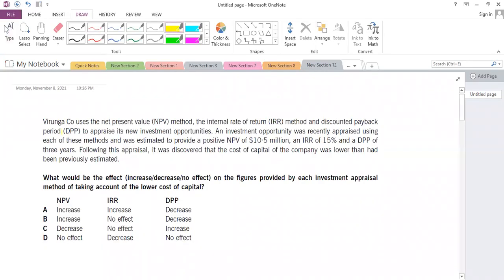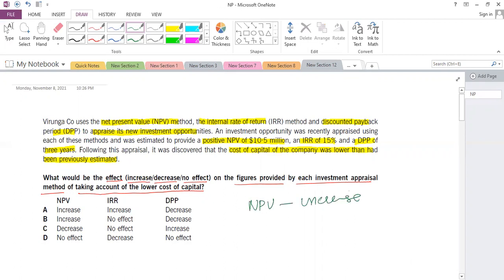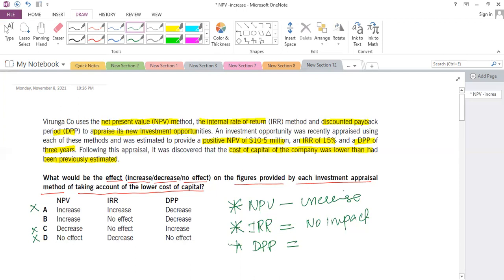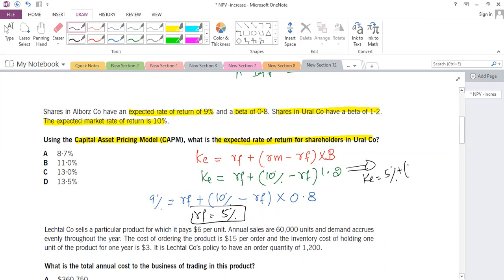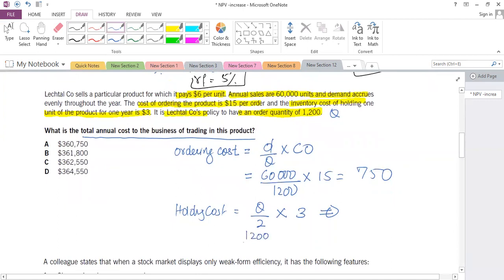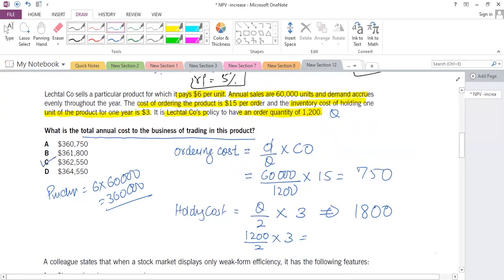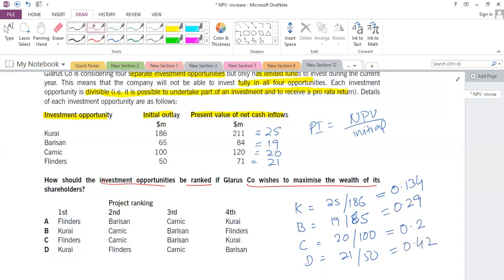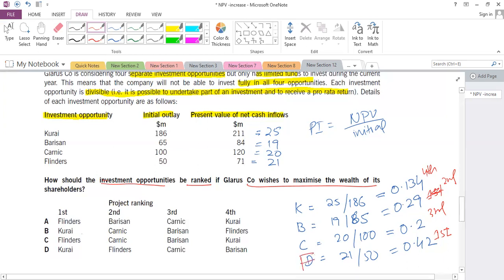Financial Management (FM) MCQs वित्तीय प्रबंधन (एफएम) एमसीक्यू